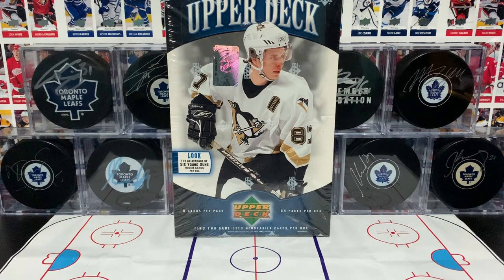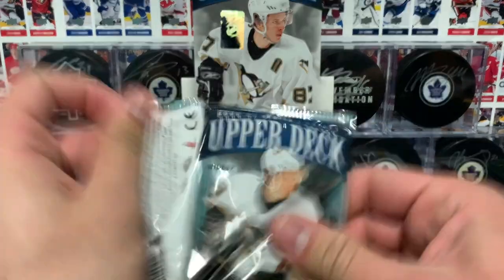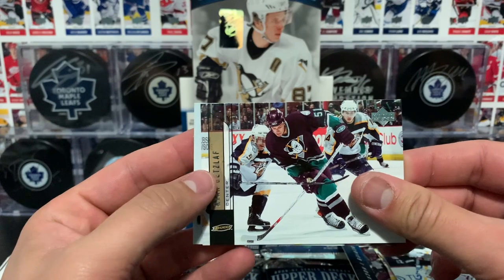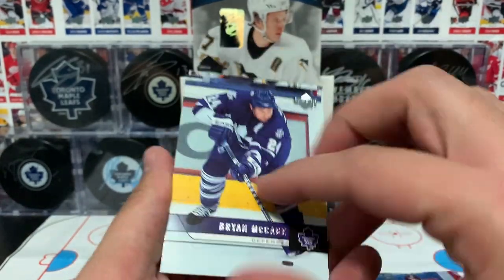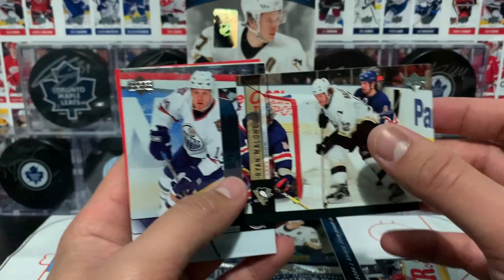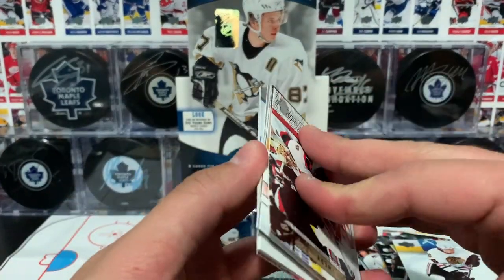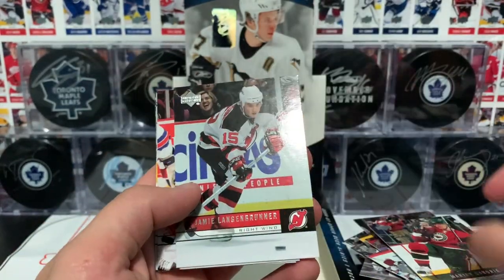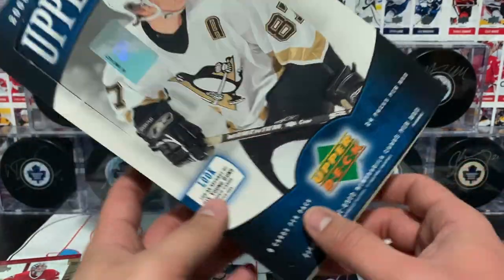06-07 Upper Deck Series 1 Hockey - Hobby Box Break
In today's episode we're throwing it back to 2006-07 with a Series 1 hobby box from UpperDeck! This old school hobby box comes with 24 packs x 8 cards. What YoungGuns rookie cards will we find inside? Click play and find out! 😁👍

SUPPORT PROKOTACO 🛒
eBay - hockey stuff & merch